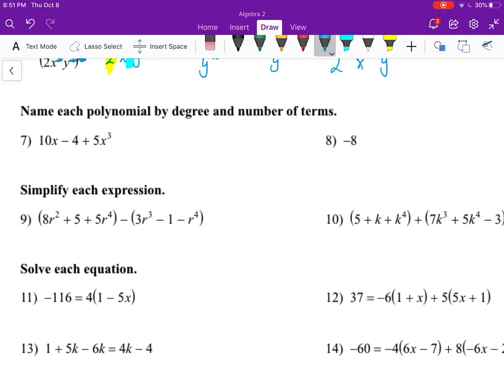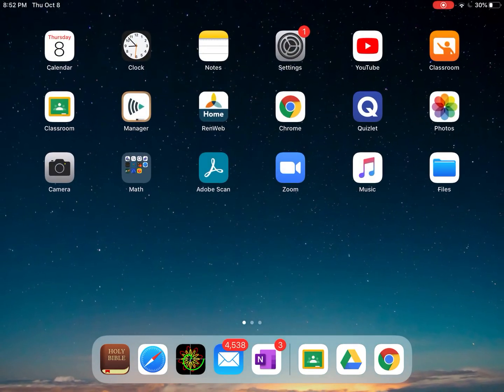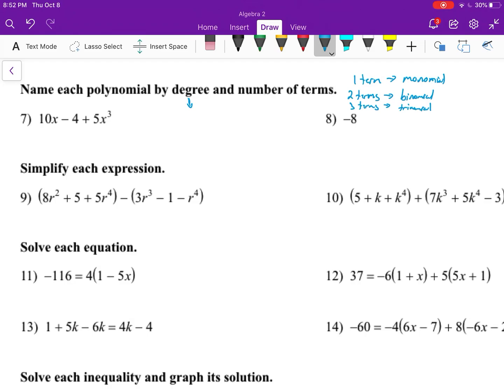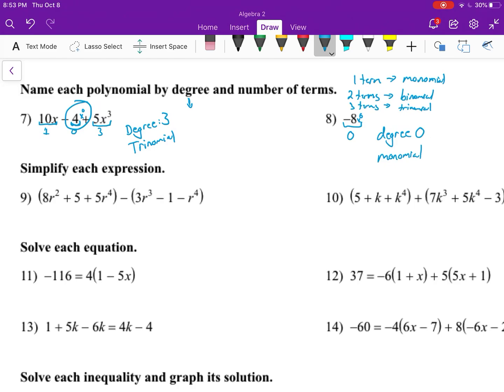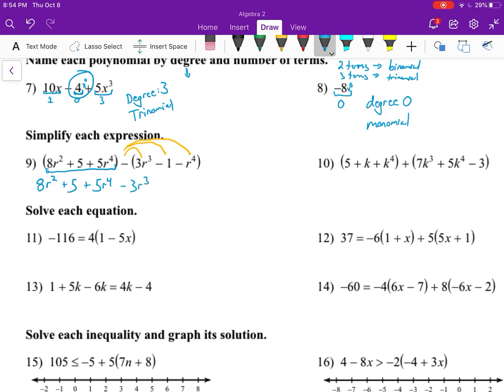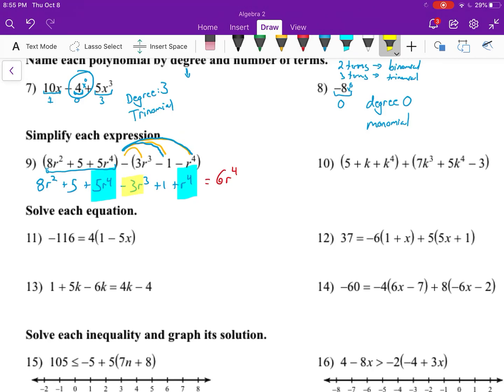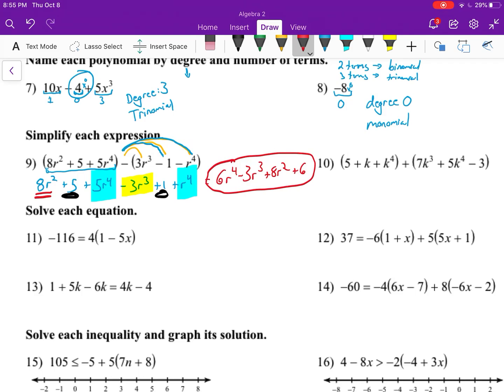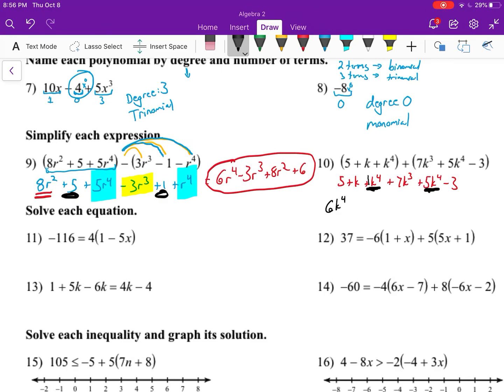Algebra 2 Chapter 1 Test Review B (Types of Polynomials and Adding/Subtracting Polynomials)